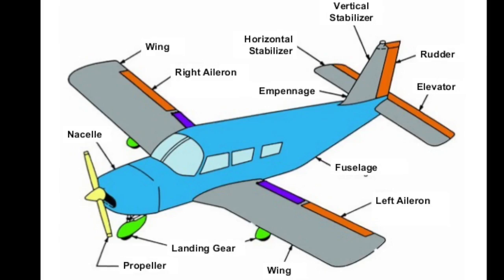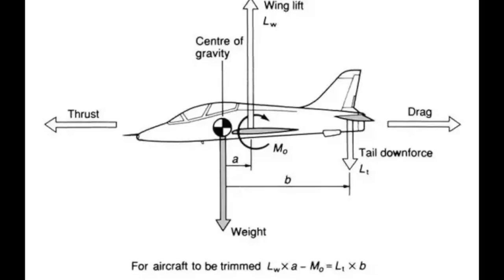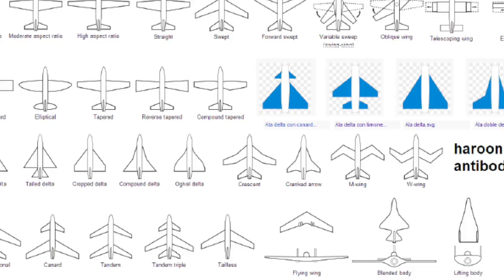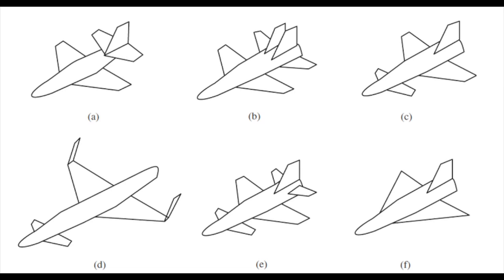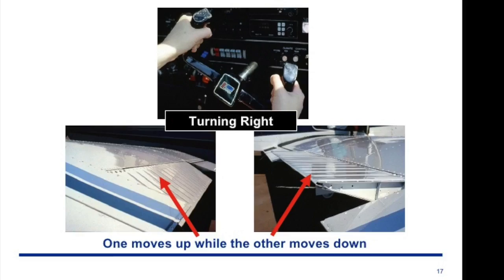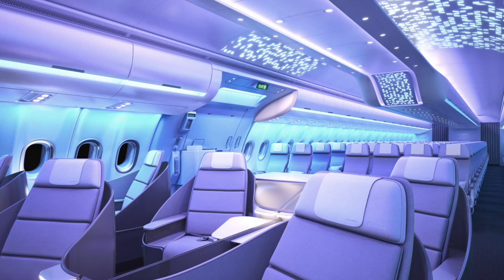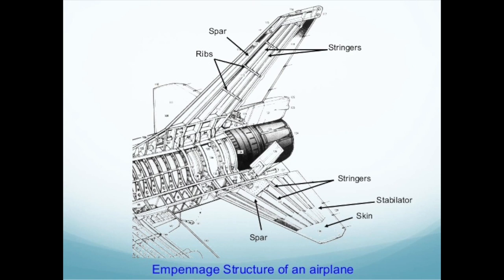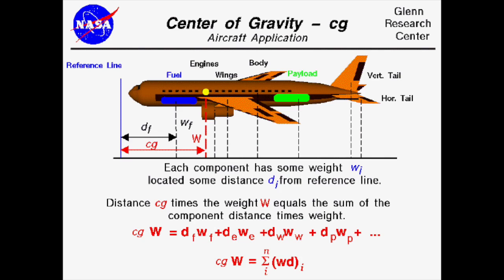Aircraft Design Lectures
The process of air vehicle design is a complex combination of numerous disciplines which have to be blended together to yield the optimum design to meet a given set of requirements.